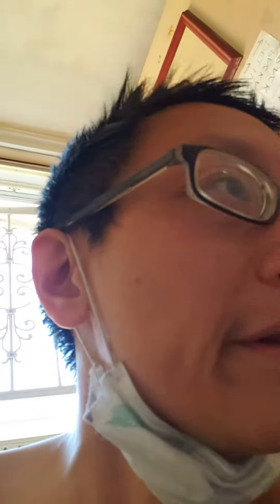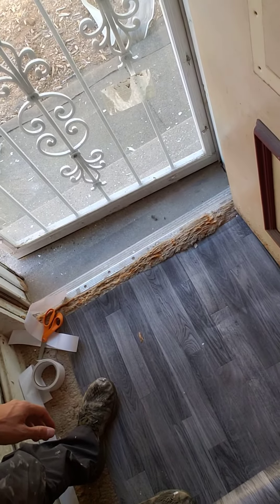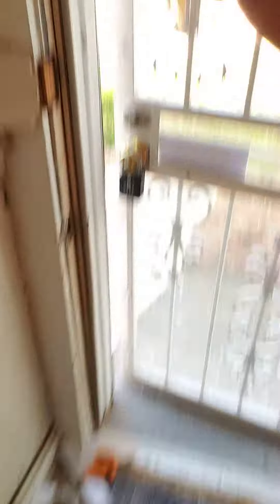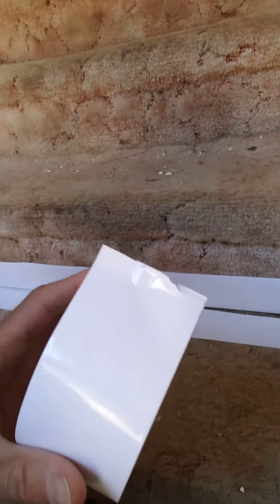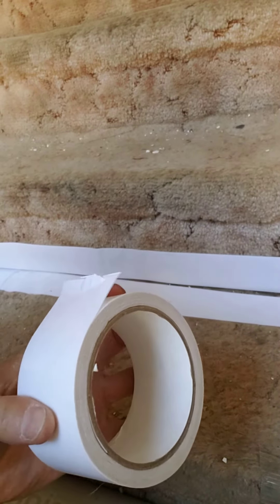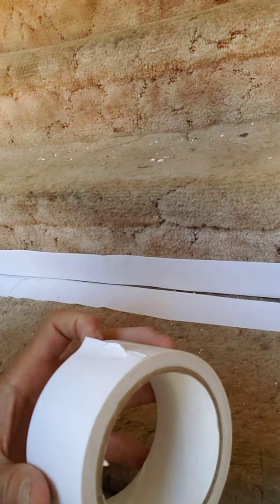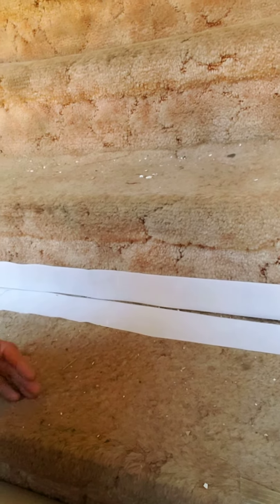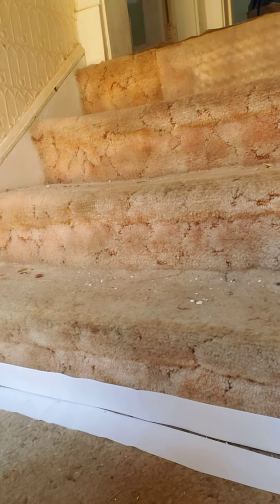flipping houses for beginners